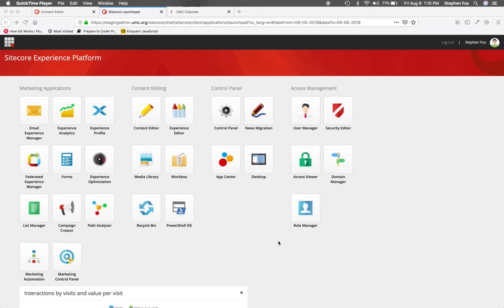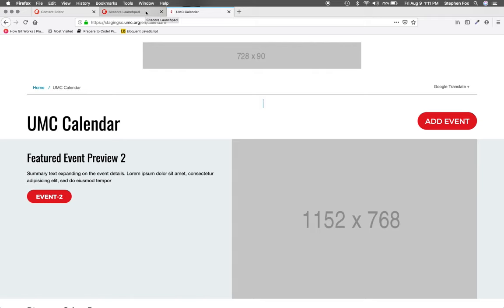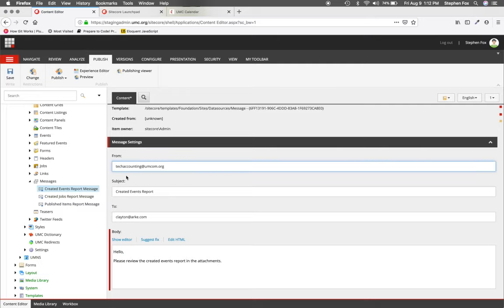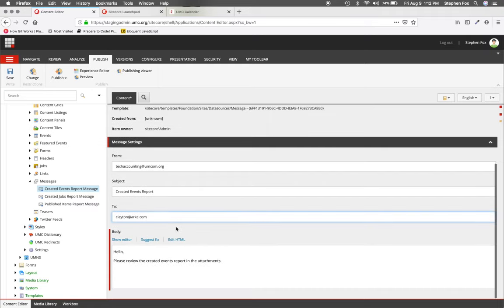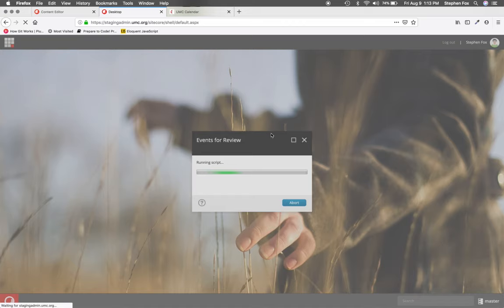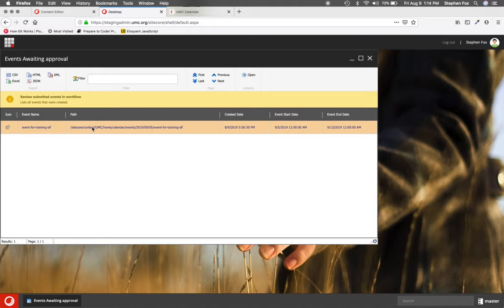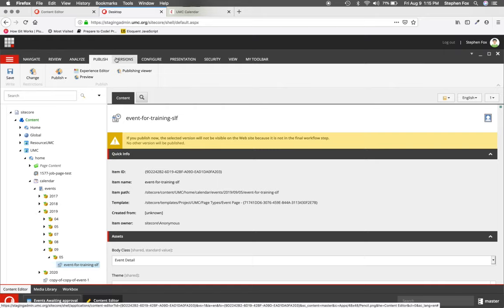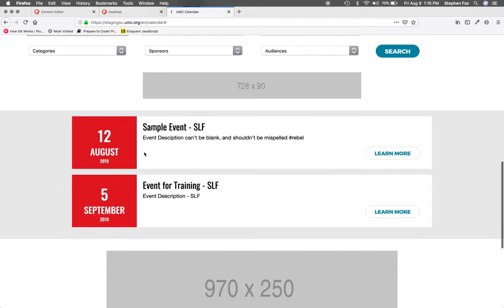UMC SC Event Approval Process